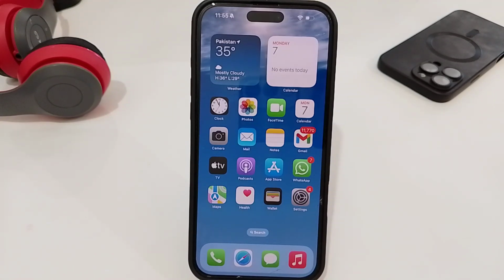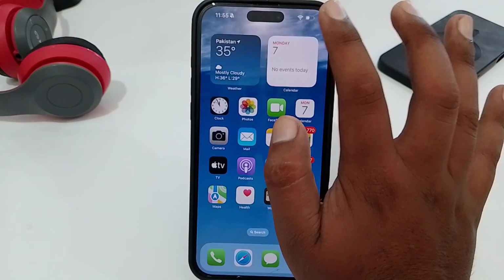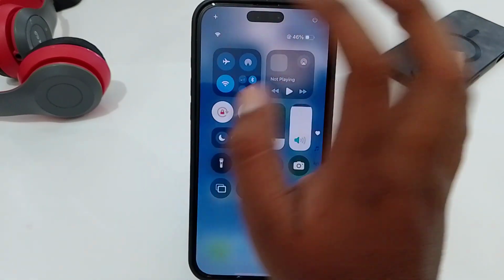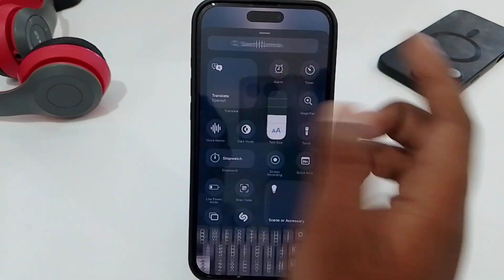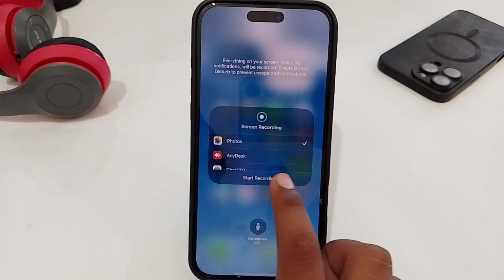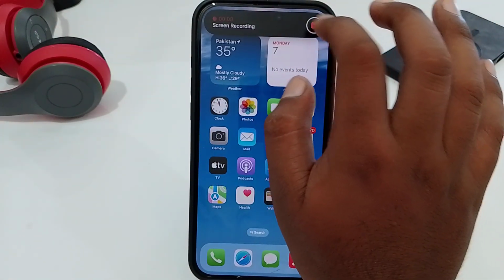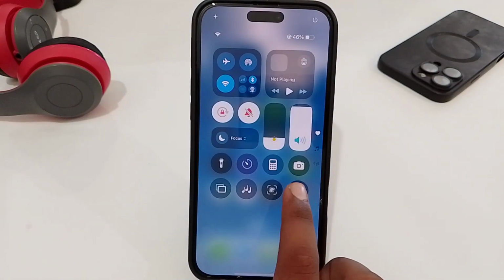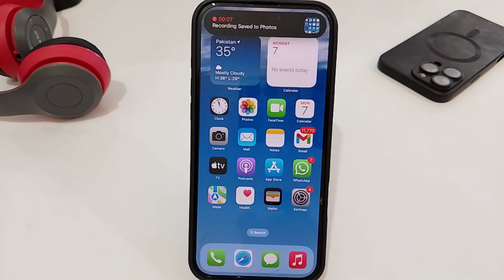How to Screen Record on iPhone 12, 12 Pro & 12 Pro Max (Easy Tutorial!)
Want to capture your iPhone screen? Whether it's for gaming, tutorials, or saving memories, here's how to record your screen on iPhone 12, 12 Pro, and 12 Pro Max!

🔹 Step-by-Step Guide:
1️⃣ Add Screen Recording to Control Center:

Go to Settings  Control Center  Customize Controls

Tap the + next to Screen Recording

2️⃣ Start Recording:

Swipe down from the top-right (or up from the bottom on older iOS)

Tap the Screen Record button (●)

Wait for the 3-second countdown

3️⃣ Stop Recording:

Tap the red status bar at the top

Confirm Stop

Your video saves to Photos automatically

💡 Pro Tips:
Record with sound? Long-press the Screen Record button to enable mic audio

Save storage? Trim recordings in Photos before sharing

Troubleshooting? Restart iPhone if recording fails

Questions? Drop a comment! 💬👇